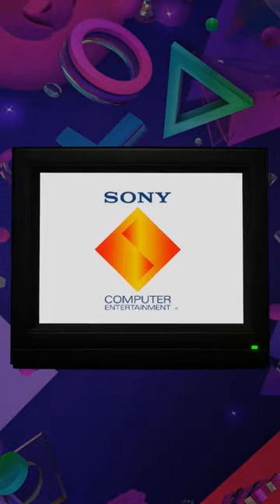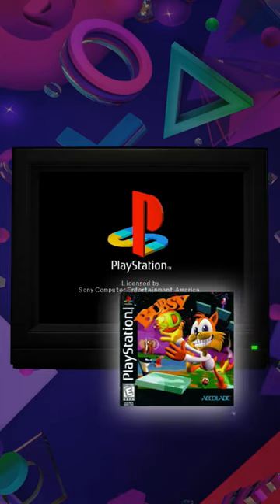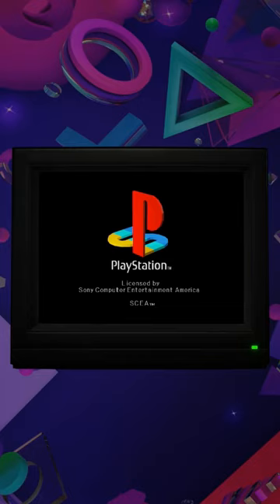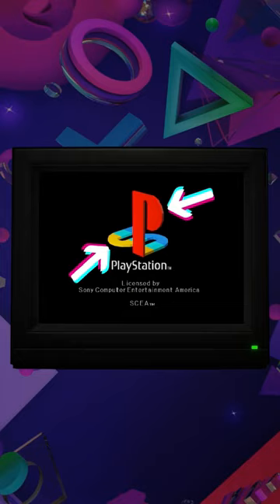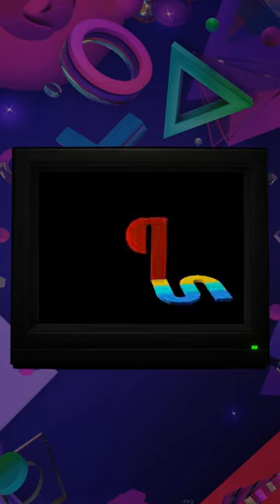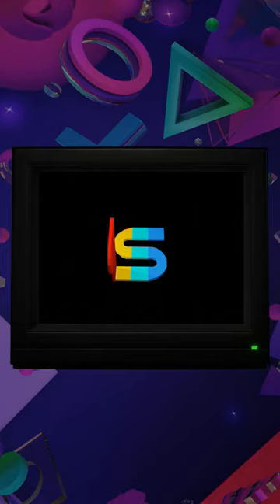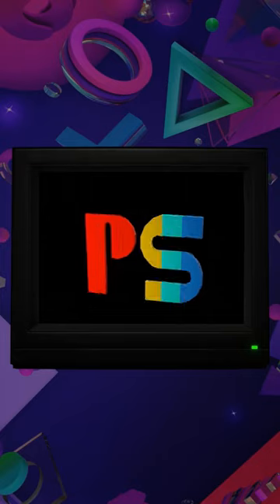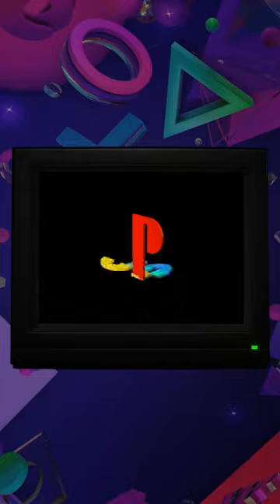PlayStation Secret Hidden in Plain Sight